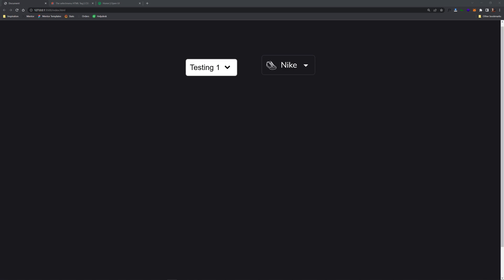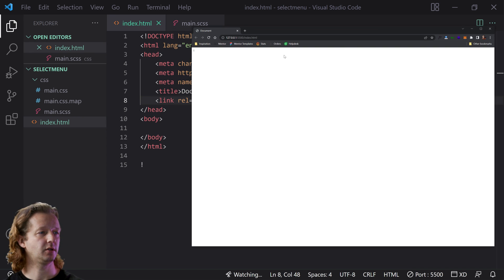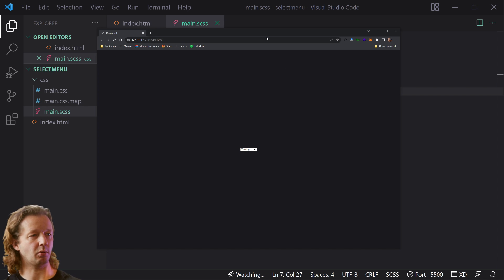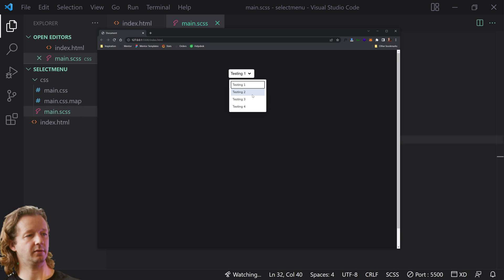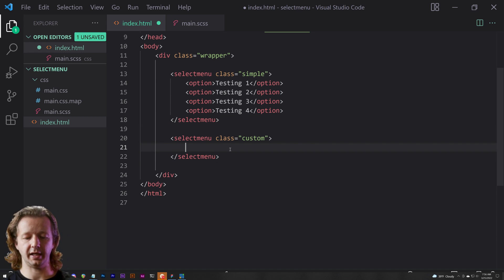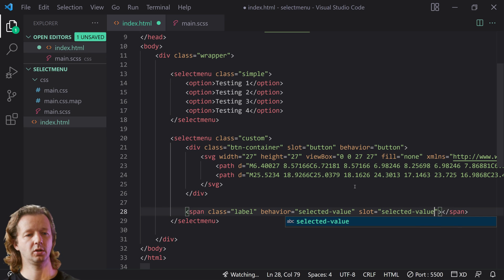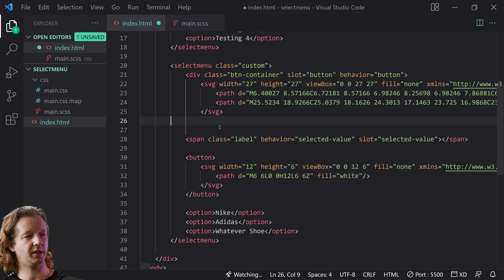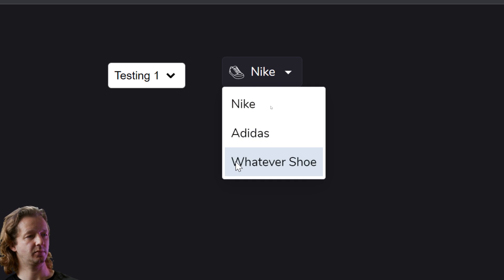Finally, Customizing Select Menus EASILY! - Future Dev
-- Today, we're going to step into the world of ((future)) frontend development and tackle an issue that's plagued man-kind for centuries: how to customize a select element! But it's not the select element, it's a new experimental element called the "selectmenu"!

You cannot yet use this in production! In order to experiment with it today, you must:

1. Open either Chrome or Edge
2. Switch the “Experimental Web Platform features” flag in the about:flags page and restart.

0:00 - Introduction
1:27 - Learn UI/UX Interactively
2:13 - Project Structure
2:45 - Simple Menu HTML
04:05 - Simple Menu CSS
08:38 - Custom Menu HTML
13:48 - Custom Menu CSS
16:45 - Final Thoughts